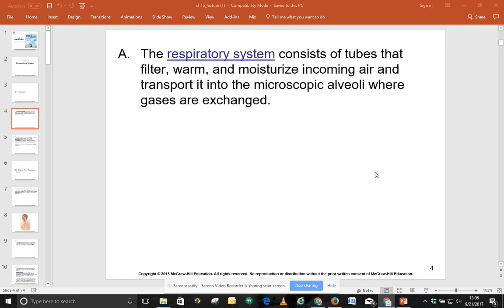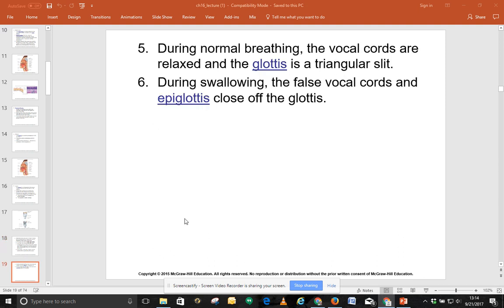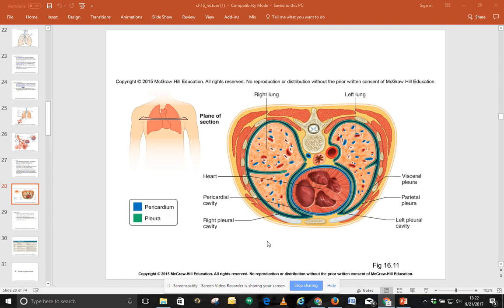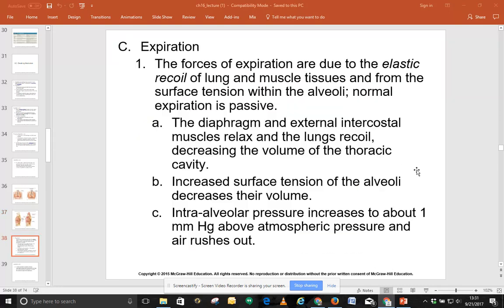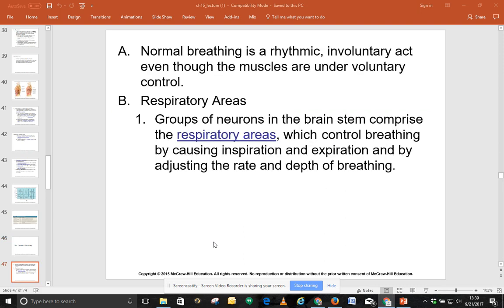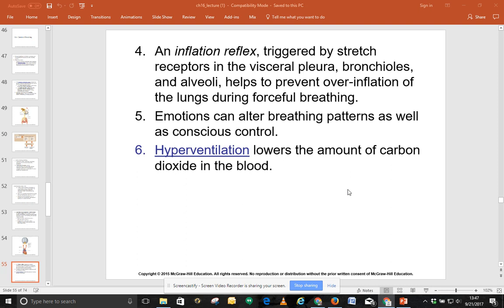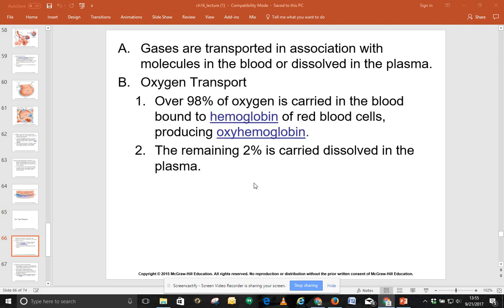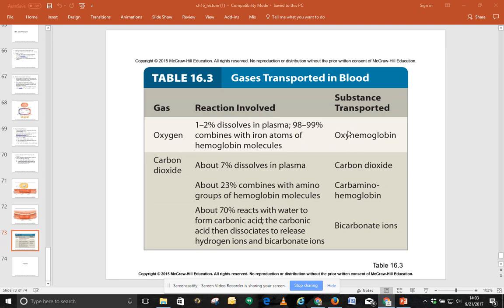A and P Ch 16 Respiratory System Sep 21 2017 2 04 PM